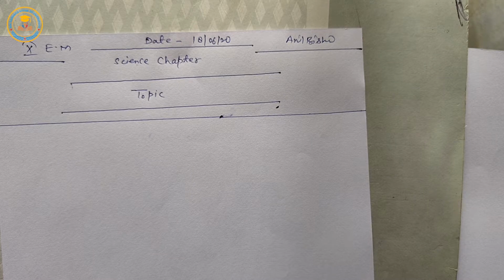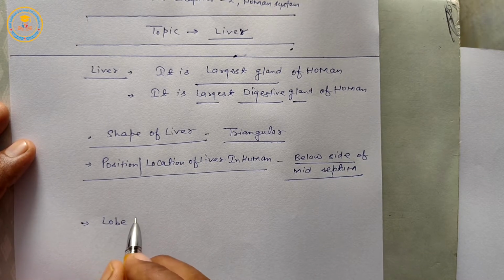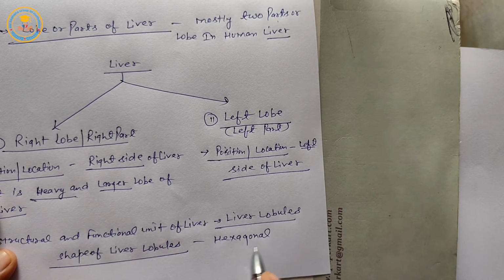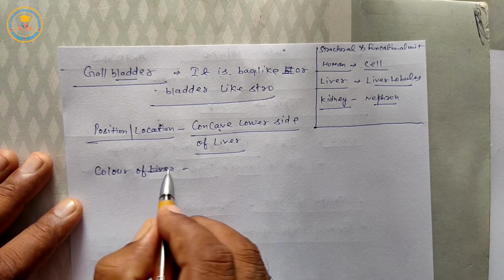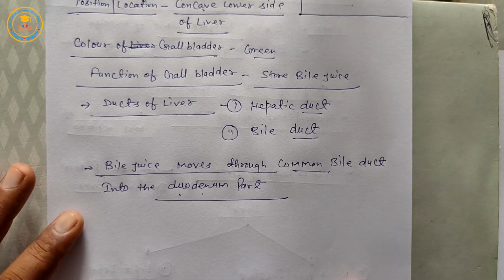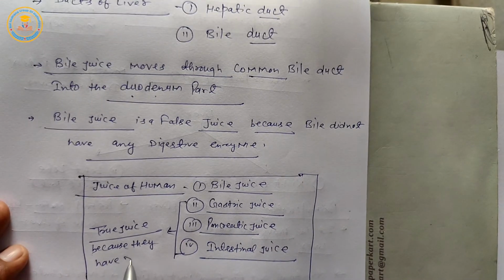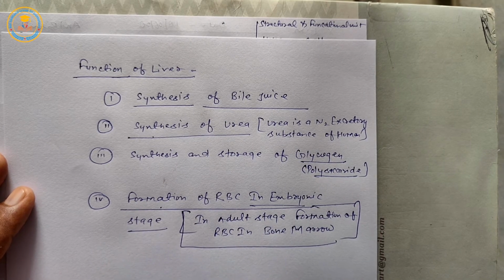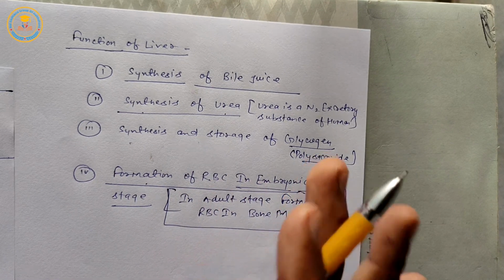18June || Ch.2Human System Part-6 ||Class-X || Sub- Science||English Medium || Bal Sadhana School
Time Table -
Class X. XII
9:00am = Mathematics. Mathematics/Biology
9:30am = SST. Organic Chemistry
10:00am = English Grammar. English Grammar
10:30am = Science. Inorganic Chemistry
11:00am =                                           Physics